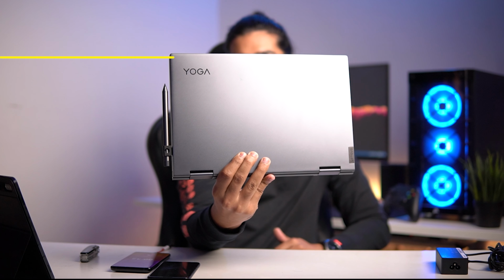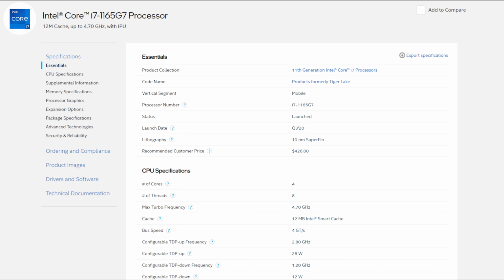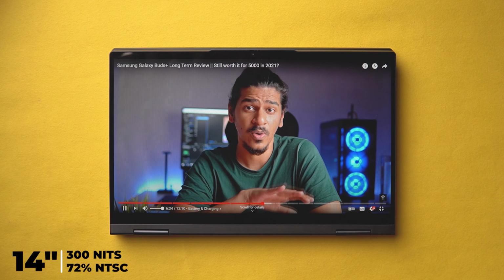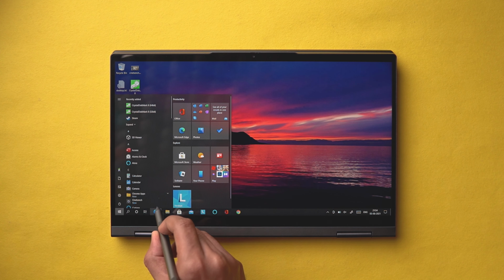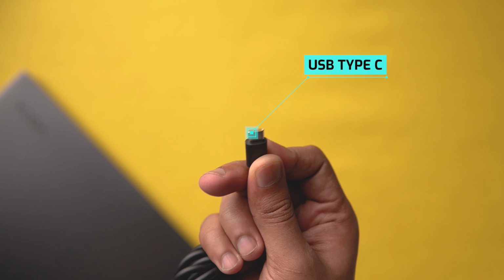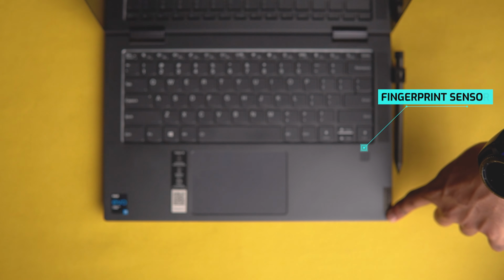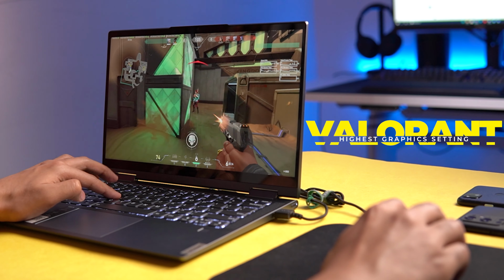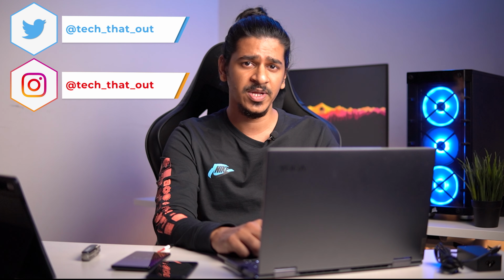Lenovo Yoga 7i || Intel 11th Gen i7 1165G7 with Intel Evo & XE Graphics || Should you buy it?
I used this Lenovo Yoga 7i and here is my detailed review for the same with the latest Intel i7 1165G7 , integrated iris XE graphics and 16 GB of fast LPDDR4 RAM. Have a lot of thoughts around it and compiled it into a full review.

Processor: 11th Generation Intel® Core™ i7-1165G7 Processor (4 Cores / 8 Threads, 2.80 GHz, up to 4.70 GHz with Turbo Boost, 12 MB Cache)

Operating System: Windows 10 Home 64

Memory: 16 GB Soldered DDR4 3200MHz

Hard Drive: 512 GB M.2 2242 SSD

Display Type: 35.56cms(14.0) FHD (1920x1080) IPS 300nits Glossy, 72% NTSC, AGC Dragontrail glass

Graphics: Integrated Intel® Iris Xe Graphics

AC Adapter: 65W

Warranty: 3 Years Onsite

Camera: 720p HD with PrivacyShutter

Fingerprint Reader: Yes

Keyboard: Backlit, English (India)

Wireless: Lenovo Wireless (2x2 AX) & Bluetooth® 5.0

Battery: 4 cell, 71Wh, Upto 16 hours

Speaker: Dolby® Atmos™

Ports: 1xUSB 3.2 Gen 1, 2xThunderbolt™ 4 / USB4™ 40Gbps, Headphone / microphone combo jack (3.5mm)

Weight: 1.4 Kgs

Links to buy laptop-
i5 with 512GB SSD & 8GB RAM
i5 with 512GB SSD & 16GB RAM
i7 with 512GB SSD & 16GB RAM
i7 with 1 TB SSD & 16GB RAM

The device I have has the following specifications:

AC Adapter: 65W
Fingerprint Reader: Yes
Speaker: Dolby® Atmos™
Weight: 1.4 Kgs
Pointing Device: ClickPad + Active Pen

Phone:
OnePlus 9 Pro 5G (Stellar Black, 12GB RAM, 256GB Storage)
OnePlus 8 Pro (Ultramarine Blue 12GB RAM+256GB Storage)
Pixel 4a(Just Black 6GB RAM+128GB Storage)
Samsung Galaxy Tab S7+(6 GB RAM 128 GB ROM 12.4 inch)

Camera:
(Body)NIKON D500
(Lens) Nikon AF-S DX Nikkor 35 mm f/1.8G
(Light) Godox SL60 60W
(Soft Box) Godox SB-UE 80cm
(Tripod) HARISON Bahubali Boom Stand Air Cushion

PC components:
(Processor)AMD Ryzen 7 3700X
(Graphics Card)GIGABYTE 2070 Super OC
(RAM)G.Skill Trident Z RGB(16GB X 2pcs, 3200Mhz)
(Motherboard)GIGABYTE X570 AORUS Elite WiFi
(AIO Liquid Cooler)Corsair Hydro Series H100i RGB Platinum
(Cabinet)Corsair iCUE 465X RGB Mid-Tower ATX

Peripherals:
(Monitor) GIGABYTE AORUS CV27F 27" 165Hz 1080P
(Keyboard) Razer BlackWidow Elite
(Mouse) Razer Basilisk X
(Headphones) Sony WH-1000XM4
(Speaker) Echo Plus (2nd Gen)

Time Stamps:
0:00 Intro
01:43 Intel Evo Platform
2:31 Design & Build
4:02 Display
5:11 Touchscreen & Pen
6:18 Webcam
6:41 Speakers
7:29 I/O & Ports
8:14 Charging solutions
9:23 Battery & Charging
10:25 Keyboard
11:17 Trackpad
11:51 Performance
14:41 Outro